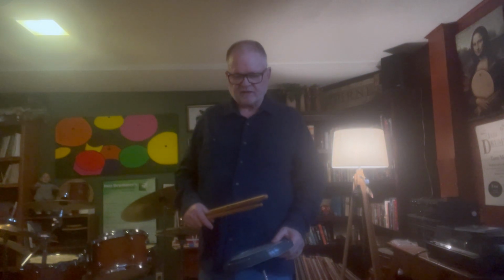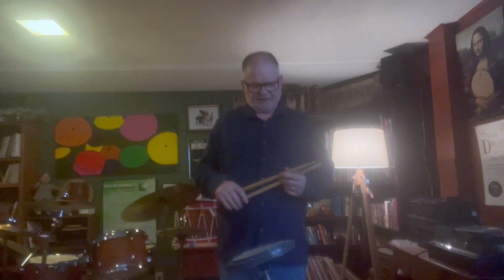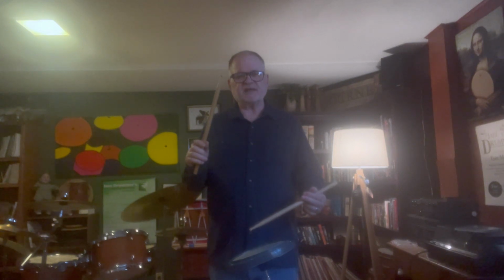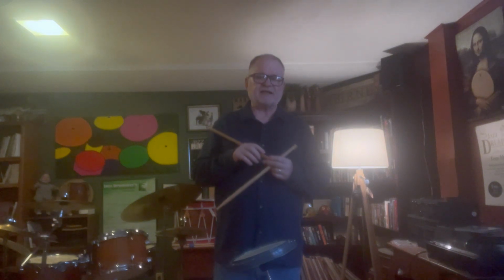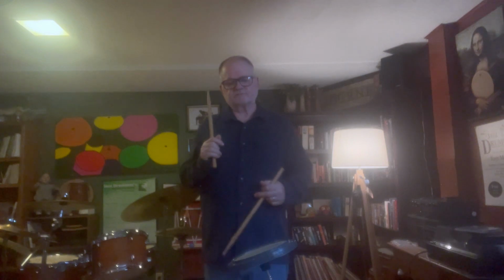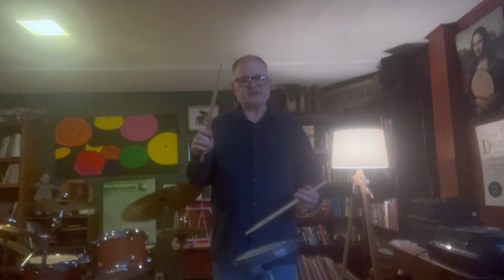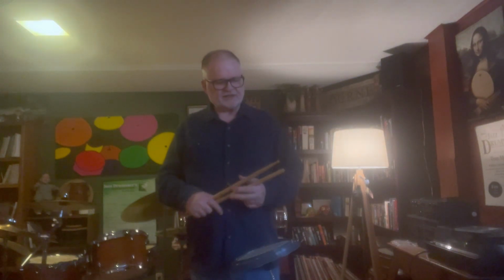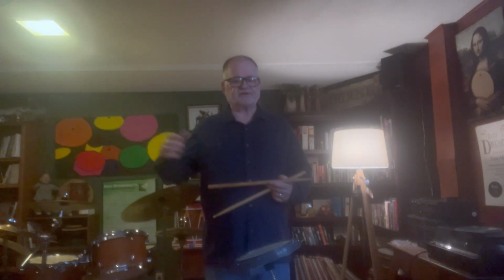Pg. 17 - 18:The Flam and Solo 3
Welcome to The Tom Morgan Drum Studio! If you are interested in learning to play the drums from an experienced teacher with over 40 years of experience playing and teaching drums, then you have come to the right place. I use a well-sequenced method that will give you a guided approach to gaining the skills and techniques of drumming. You will need to purchase my book, "A Sequential Approach to Rudimental Snare Drum," which you can order at c-alanpublications.com. It is available in hard copy and as an ebook.